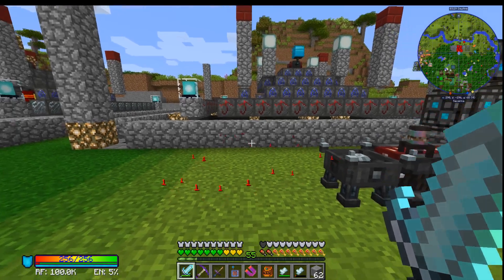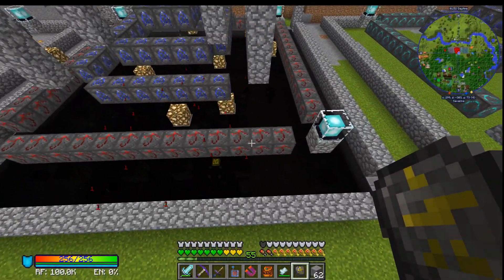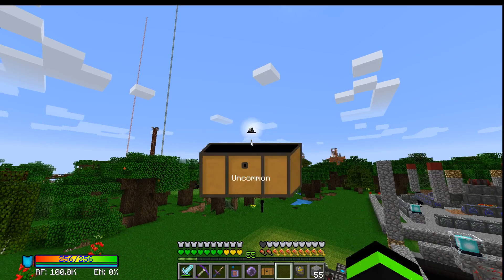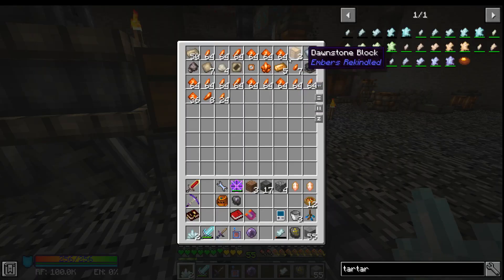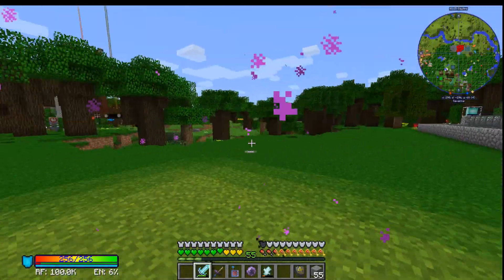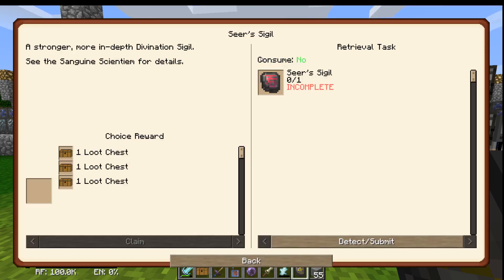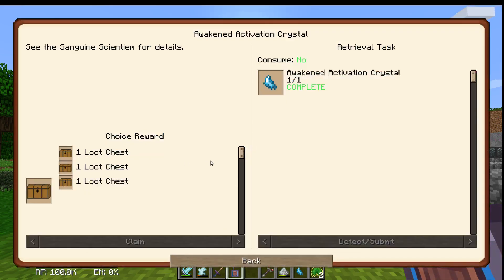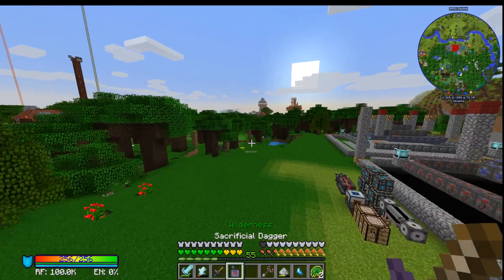Enigmatica 2 Ep #102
Enigmatica 2 by NillerMedDild